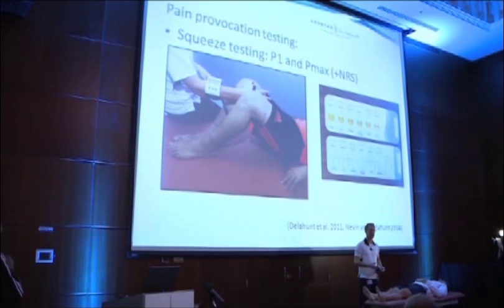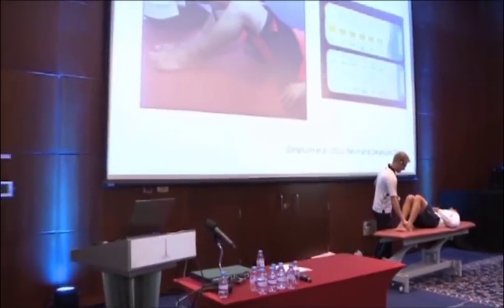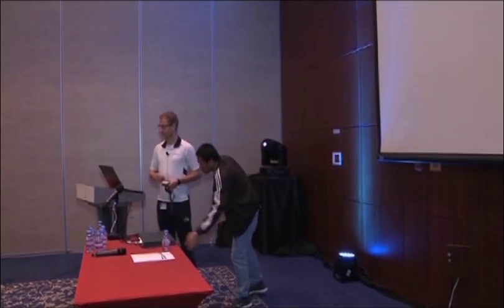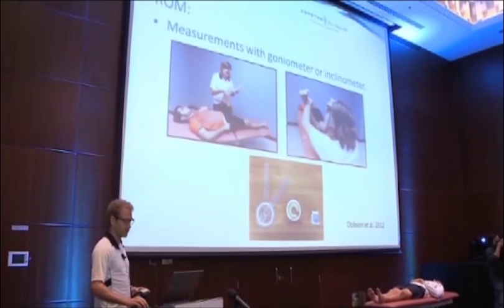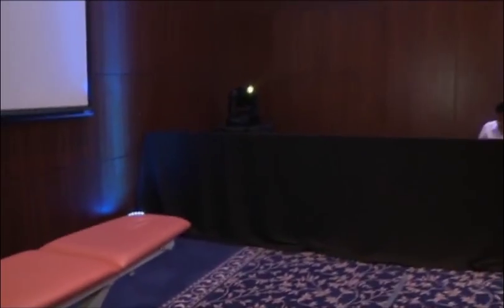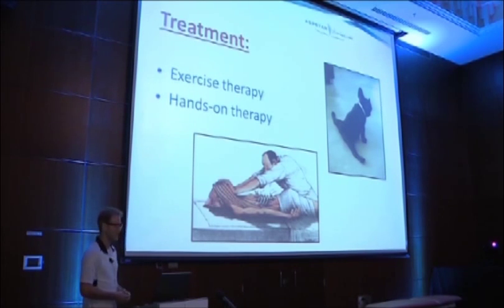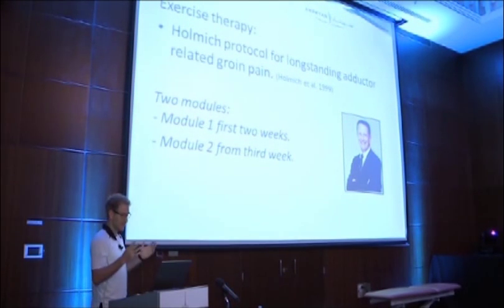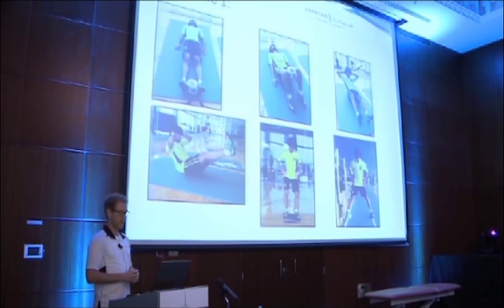Workshops on Groin Injuries by Roald Otten - Aspetar, Qatar.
Aspetar Conference on New Sports Medicine Concepts in Handball.
Session 2 : Groin Injuries.
Roald Otten - Aspetar, Qatar
24th January 2015.